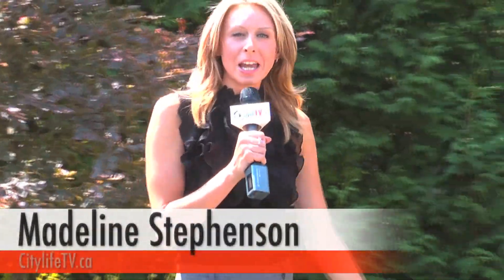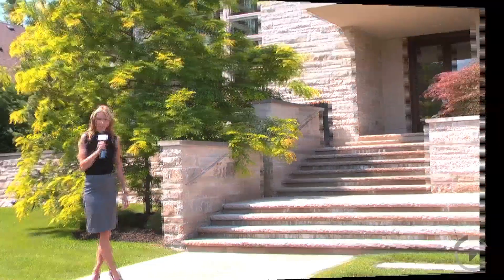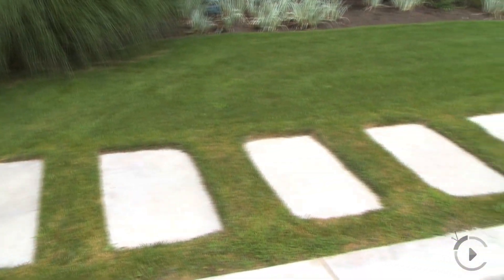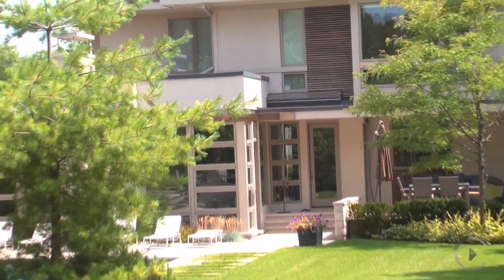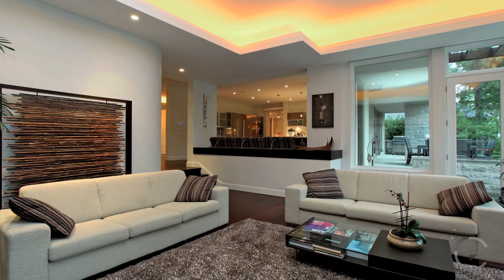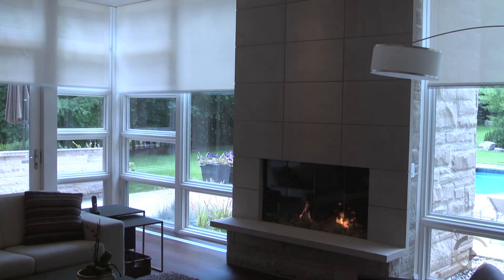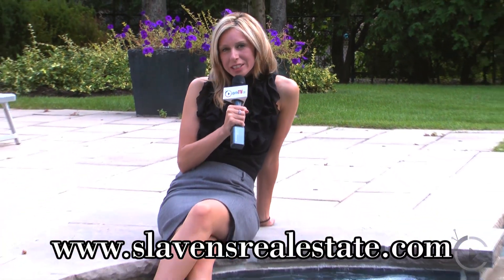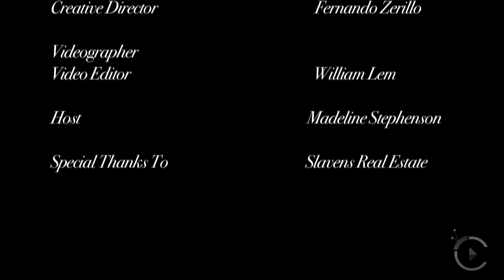Slavens and Associates Real Estate, citylifeTV.ca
Esteemed Toronto architect Stan Makow's innovative eye was wide open when he conceptualized this contemporary masterpiece. Using light, space and life's natural elements to their fullest potential, Makow transformed an Ontario home with exceptionality.